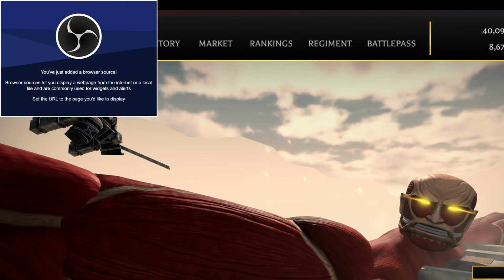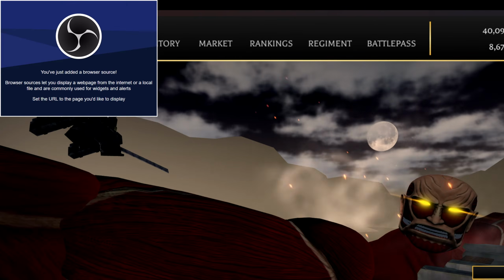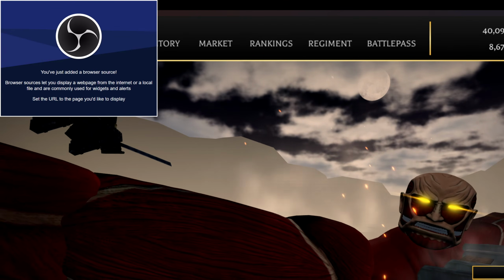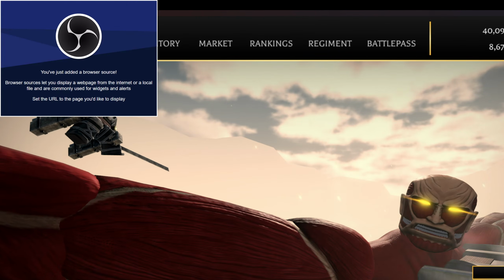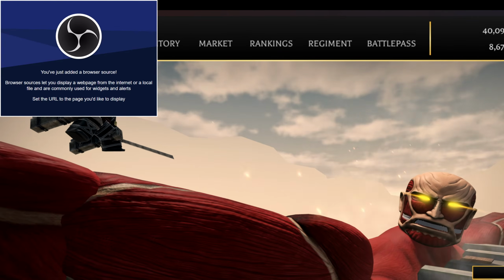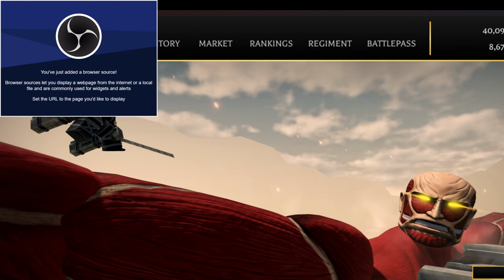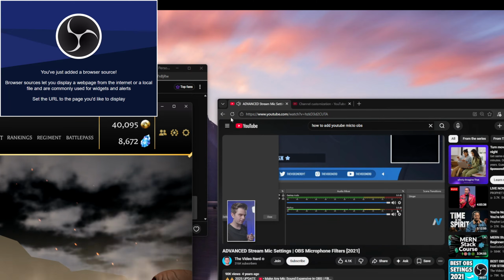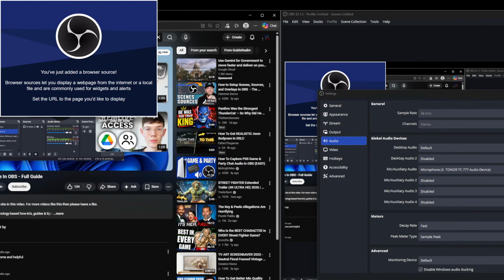playing forge forsaken jjs and more